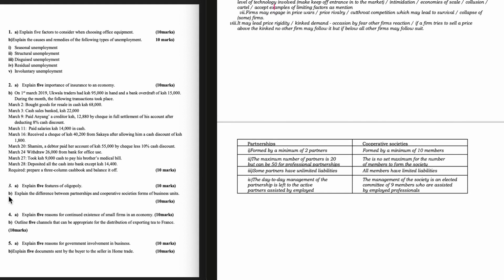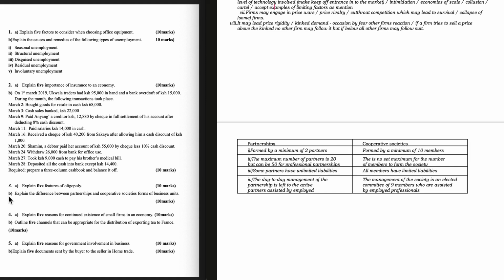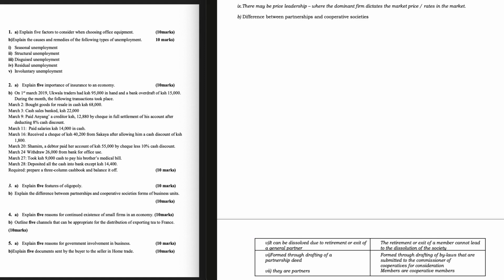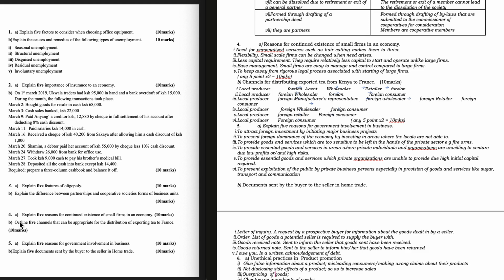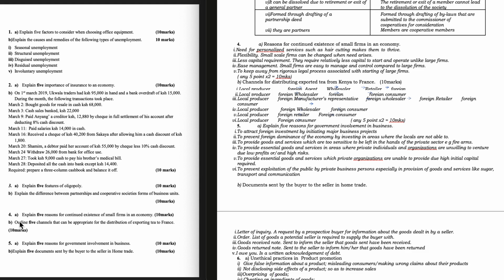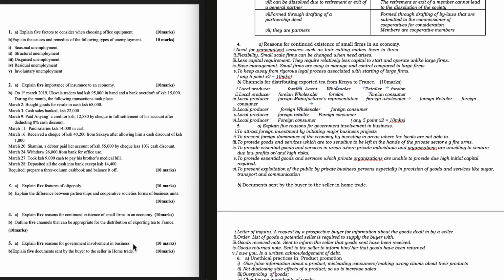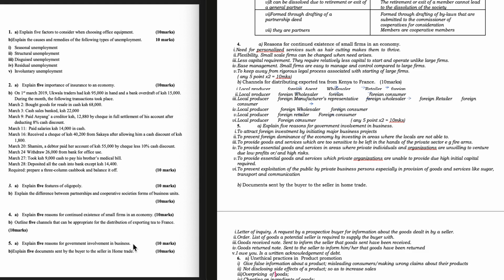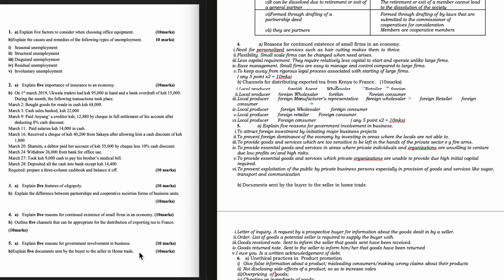Kcse business studies paper 2 | business studies paper 2 part 2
KCSE Business Studies Paper 2 questions and Answers PDF,
Kcse business studies paper 2 2019,
Kcse business studies paper 2 2020,
Business STUDIES paper 2 questions and answers pdf Download,
Kcse business studies paper 2 marking scheme pdf download,
Kcse business studies paper 2 marking scheme term 3,
Kcse business studies paper 2 marking scheme pdf,
Kcse business studies paper 2 marking scheme 2021,
Kcse business studies paper 2 marking scheme term 2,
Kcse business studies paper 2 marking scheme 2019,
Kcse business studies paper 2 marking scheme 2020,